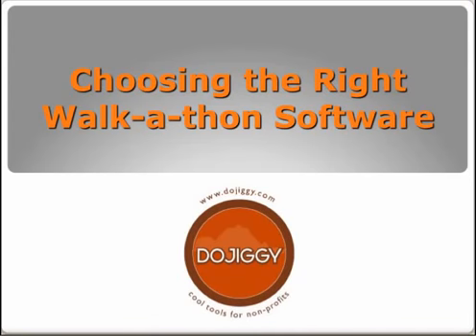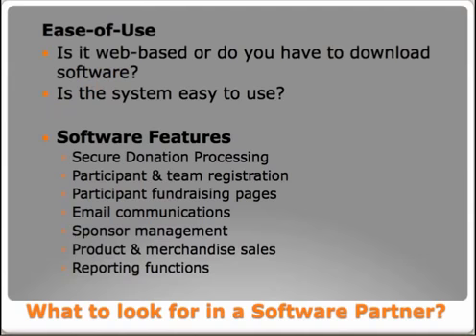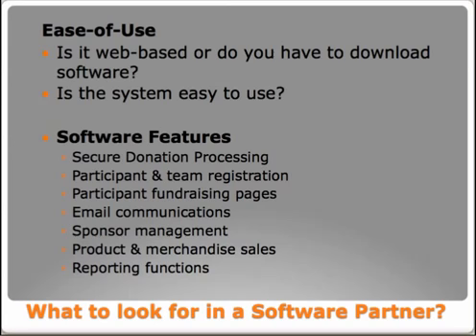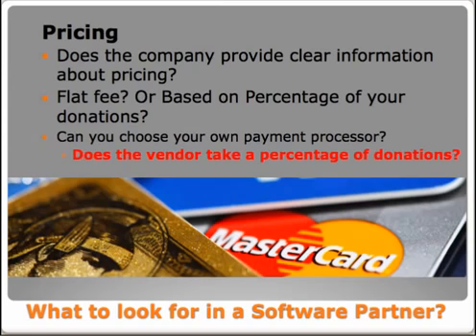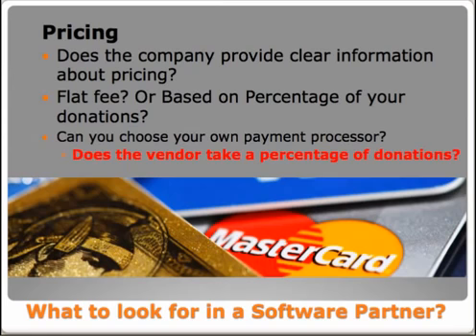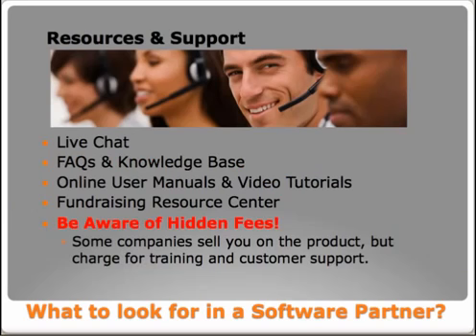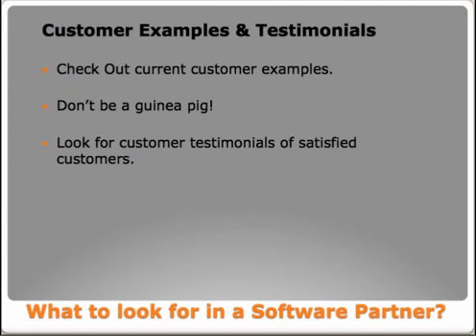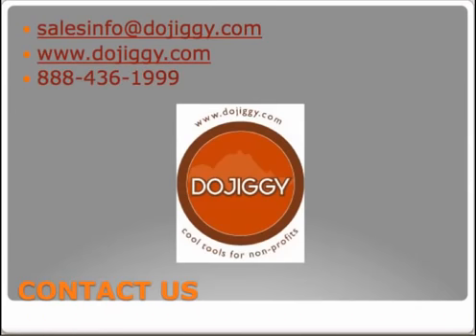Choosing Walkathon Software (Pledge Software)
Some considerations you should take into account when choosing walk-a-thon or pledge software to manage your fundraising event.

DoJiggy Pledge software is a complete web-based registration and donation management system for your walkathon fundraiser or other pledge fundraising events